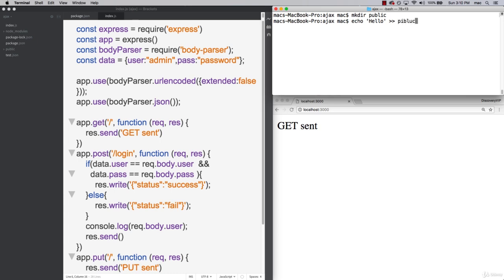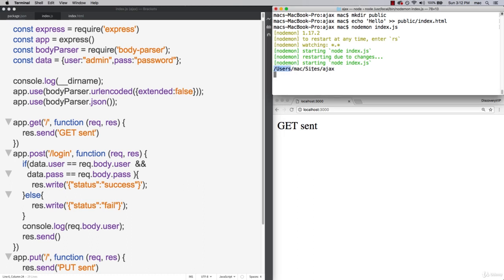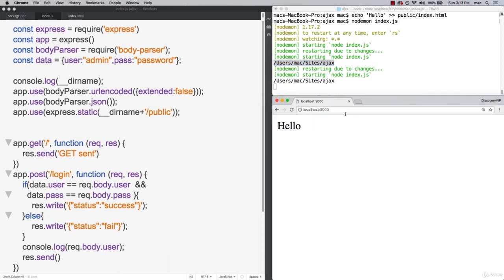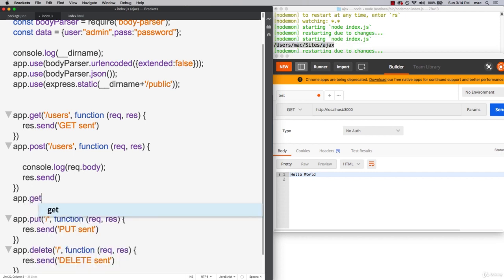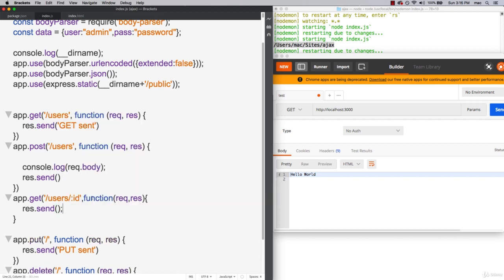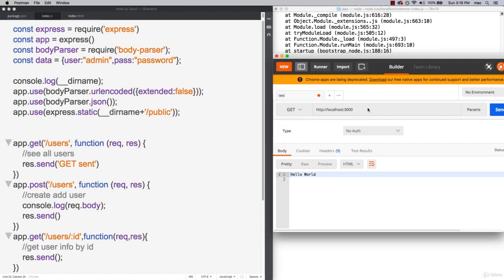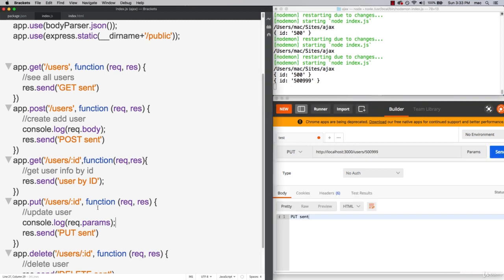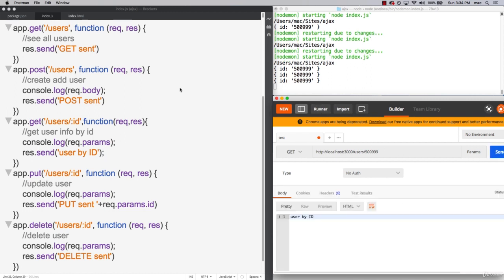JSON+AJAX+API 1113 Create Public index file